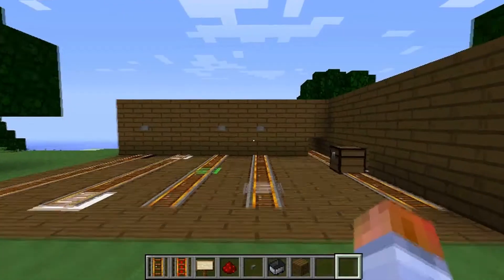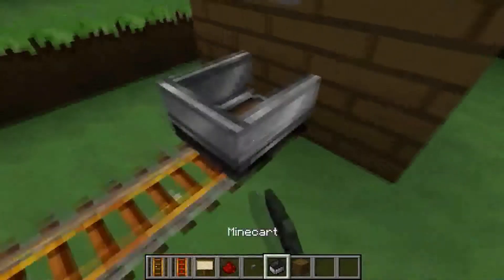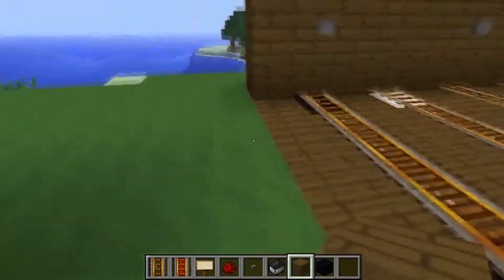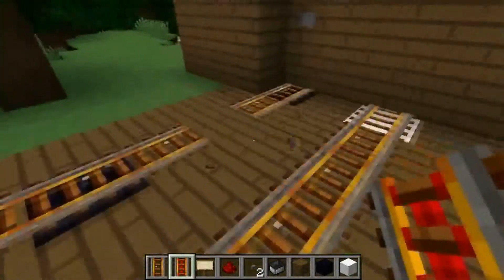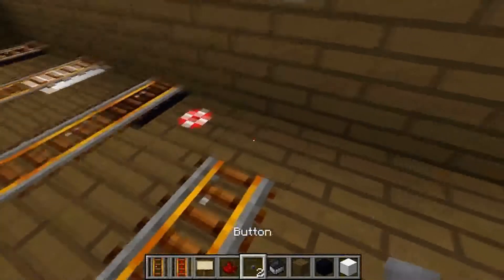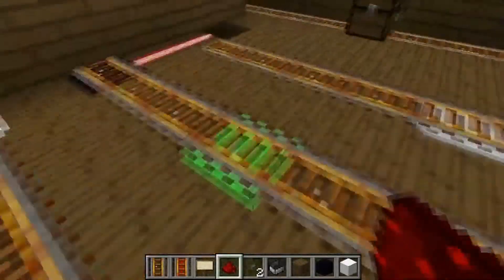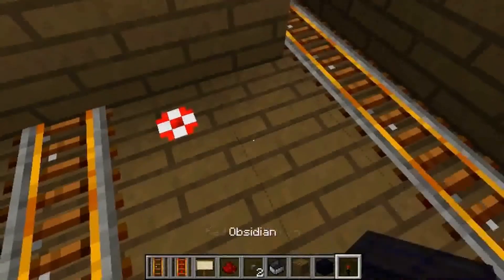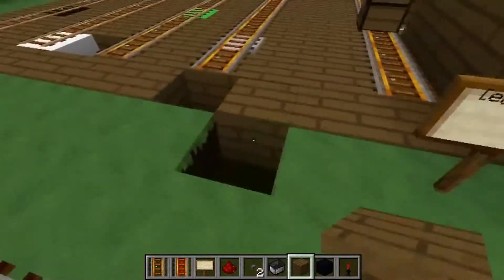How To Download,Install And Use Minecart Mania (Tutorial) HD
Hello, In This Video I Show You How To Download Install And Use Minecart Mania For Minecraft Multiplayer If You Found This Helpful Then,

Editing by: Matthew Naylor

Intro Made by: Matthew Naylor, James Naylor

Intro Edited by: Matthew Naylor, James Naylor

Outro Edited by: Matthew Naylor